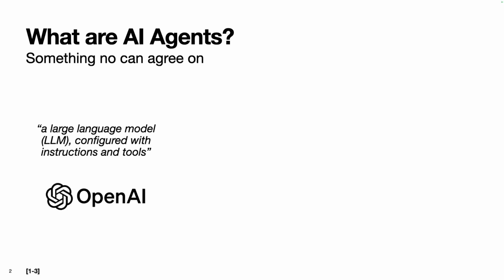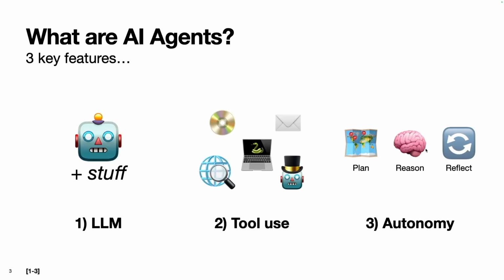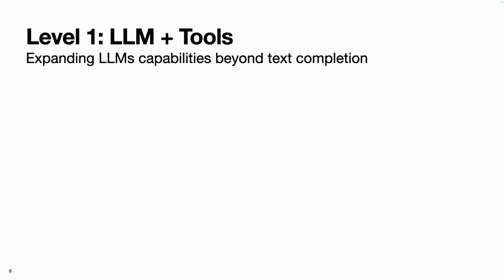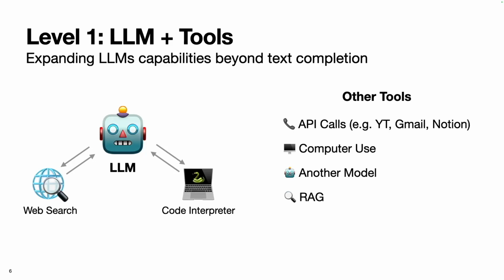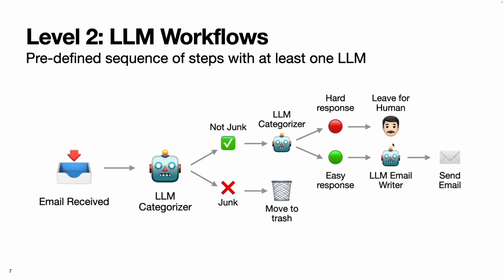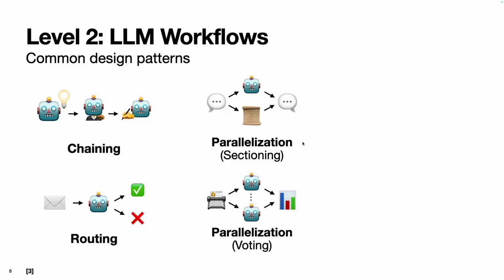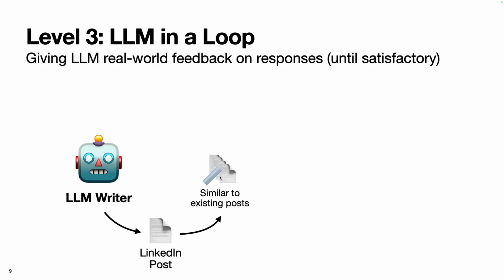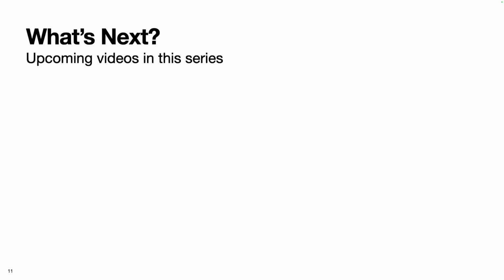An Introduction to AI Agents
🤝 Your team not maximizing Claude? I run 1:1 and team AI workshops for companies doing $10M+ per year

This is the 1st video in a series on AI agents. Here, I discuss the essential features of agents and share examples at 3 levels of agency.

Intro - 0:00
What are AI agents? - 0:18
Why Agents? - 3:37
Level 1: LLM + Tool Use - 7:20
Level 2: LLM Workflows - 11:29
Level 3: LLM in a Loop - 19:05
What's Next? - 22:52